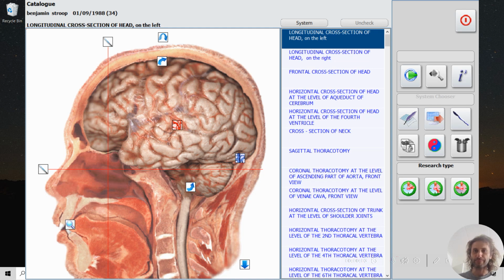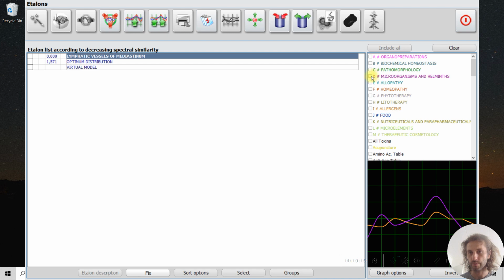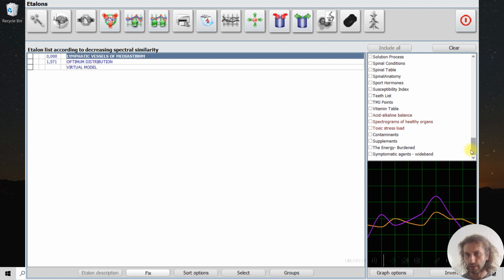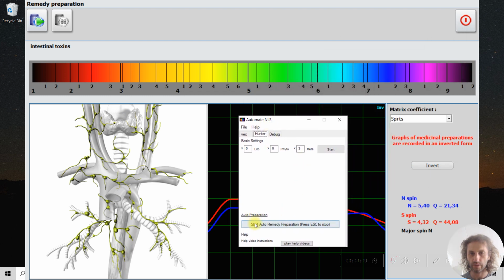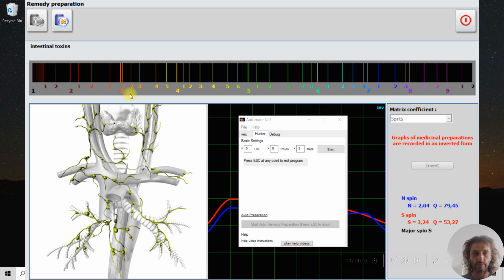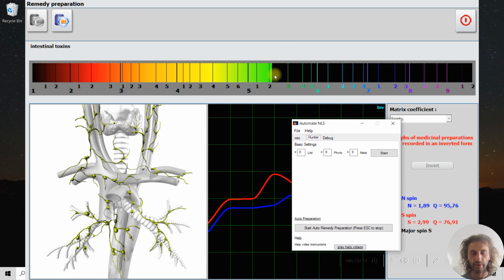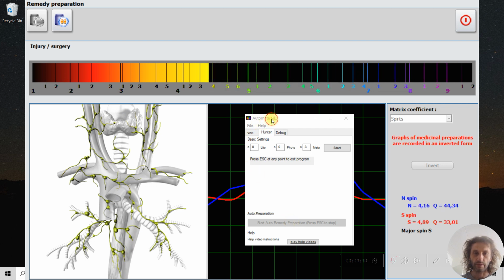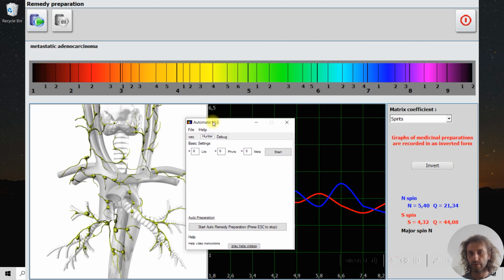Meta Hunter 4025 GR, Quantum Hunter reprint function on Lymph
Automate reprint function on Meta Hunter 4025 GR, Quantum Hunter reprint function on Lymph